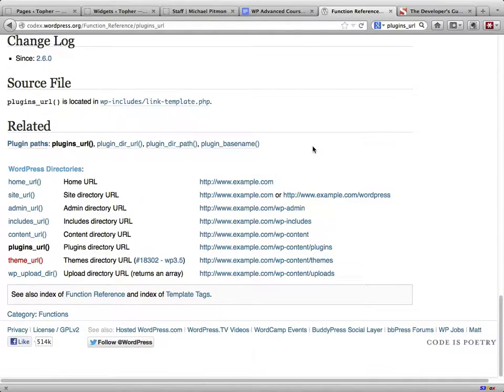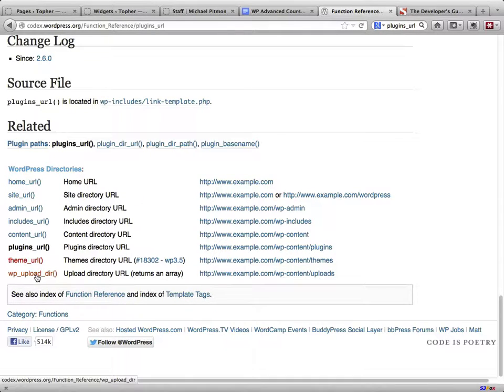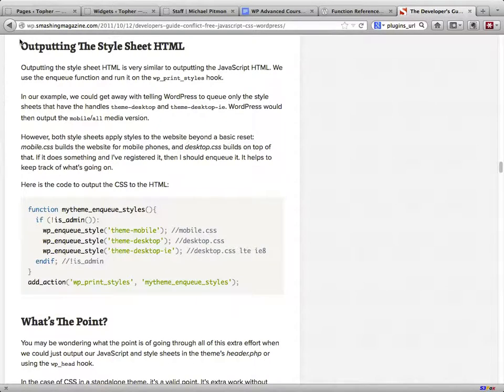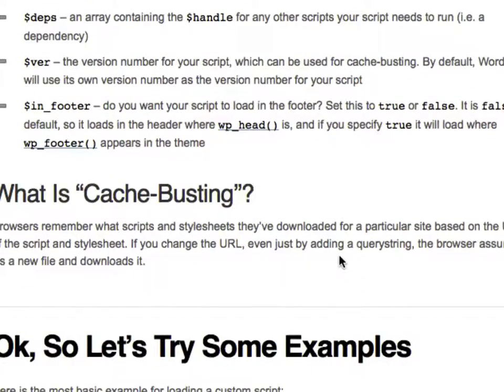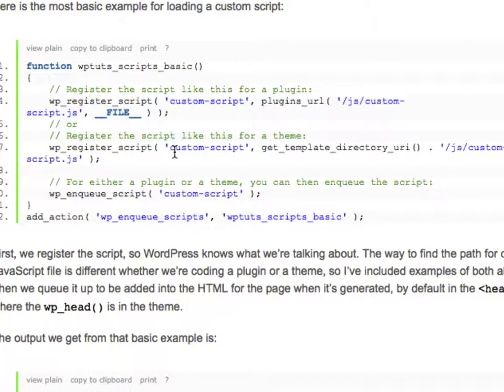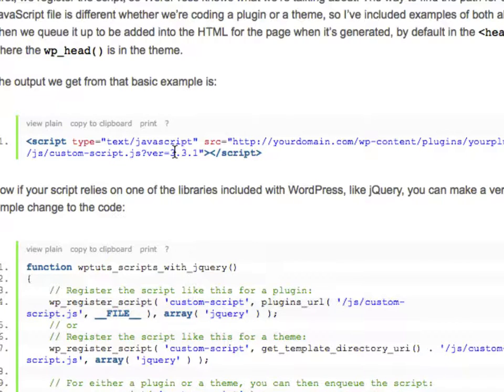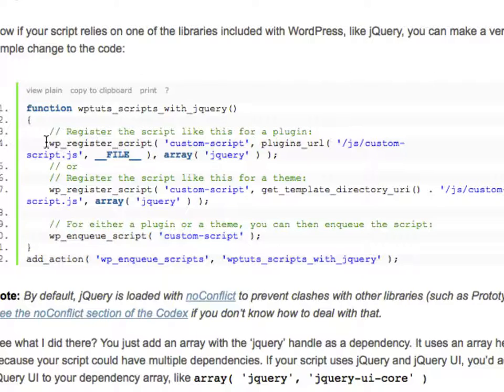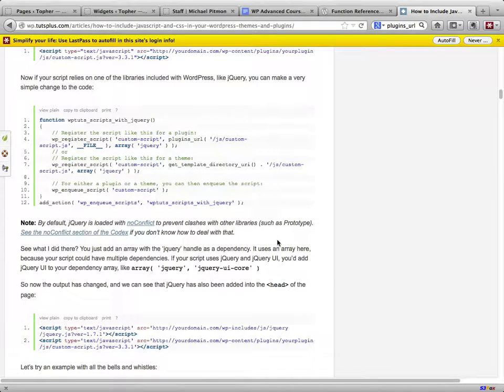WordPress Development, Lesson #33: Enqueing Javascript in WordPress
In this video, we will be Enqueing Javascript in WordPress.